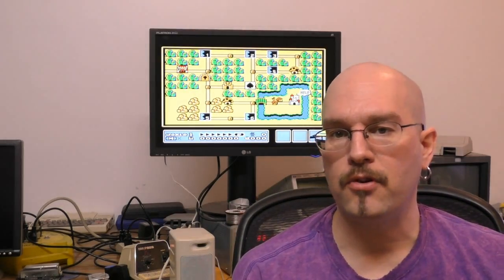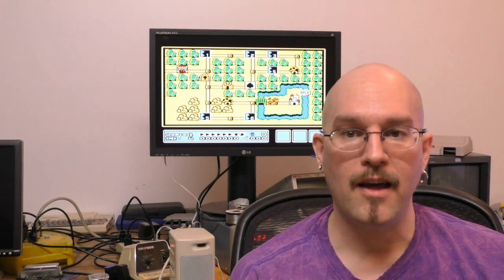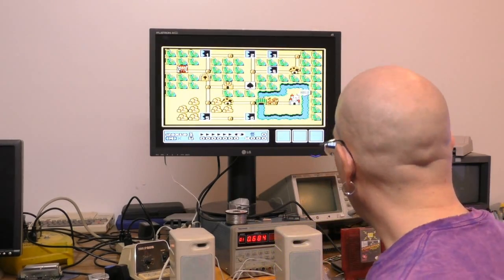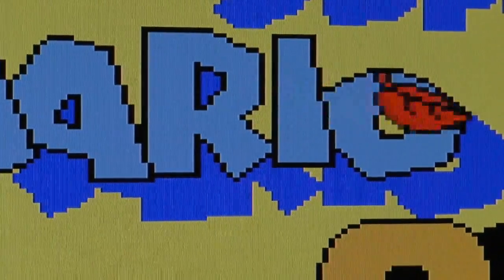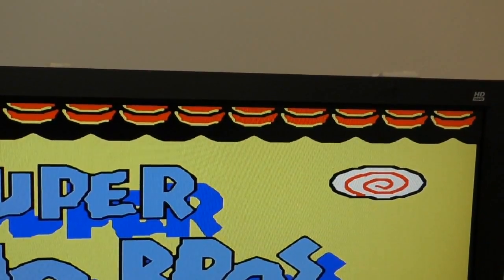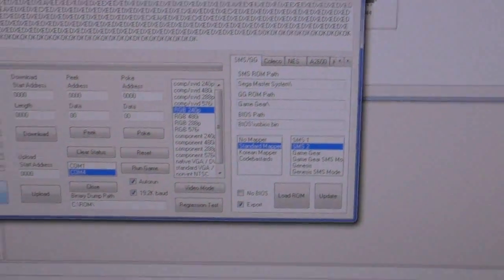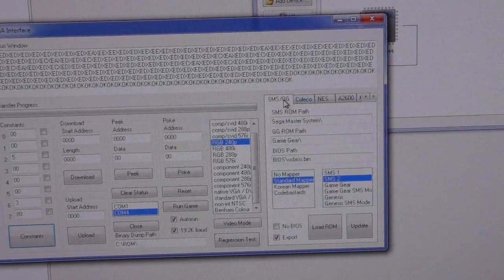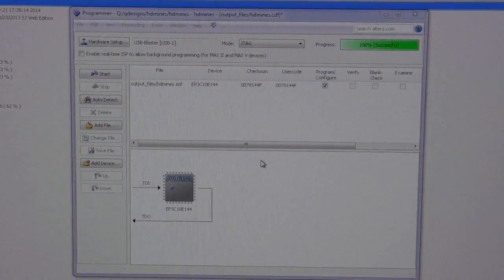Hi Def NES Update 1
Here's my first update video using the new camera.